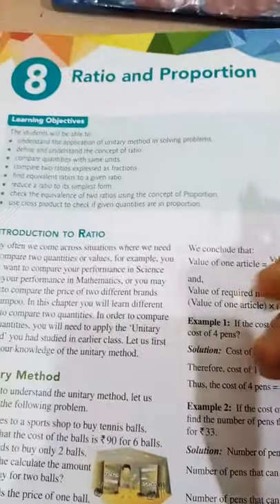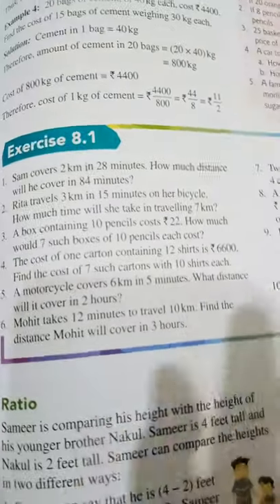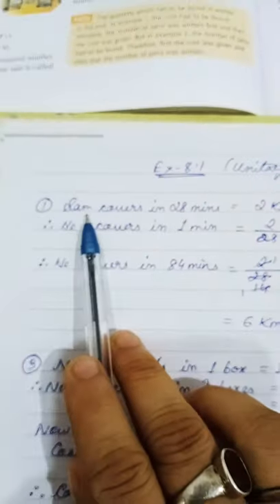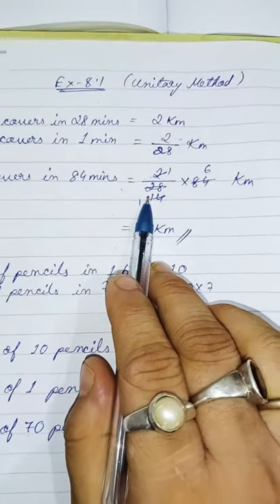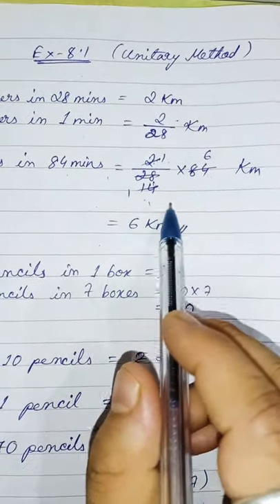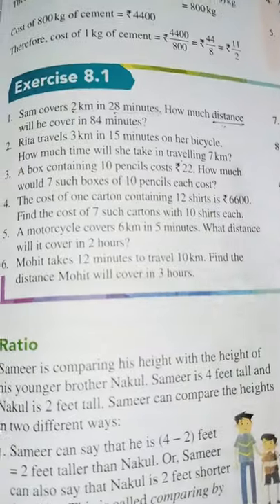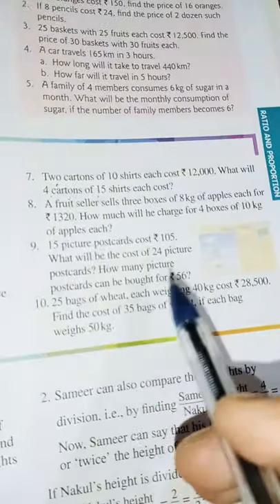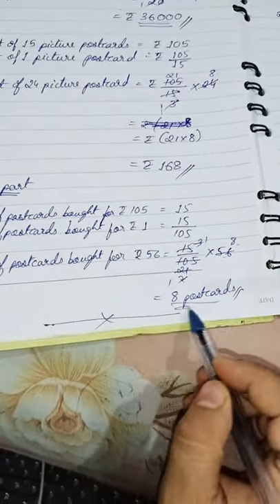Ex-8.1/ Application of Unitary method, Class 6